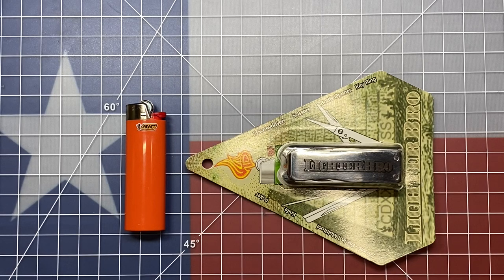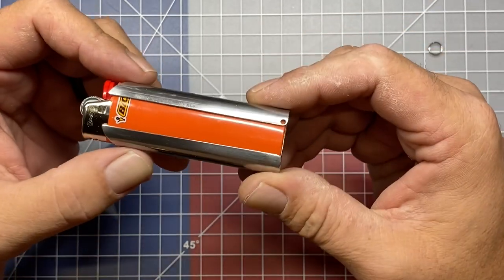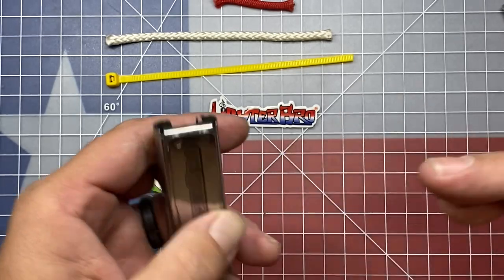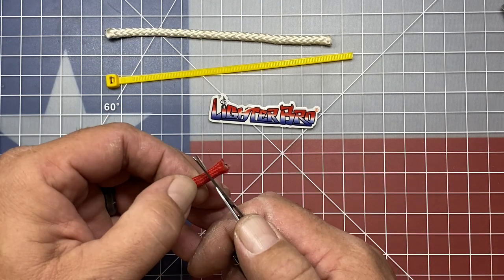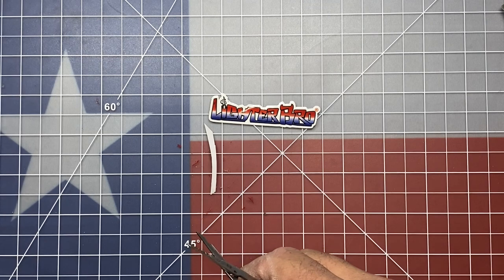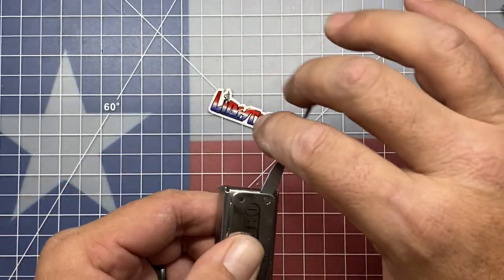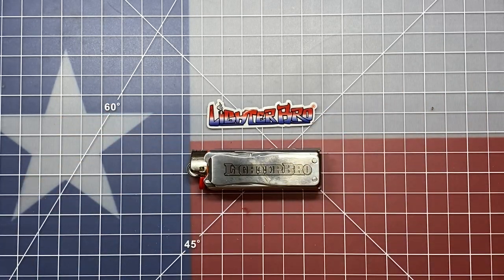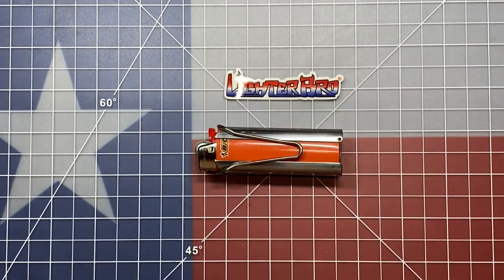Lighter Bro : A multi tool case for your Bic lighter.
I have seen these Lighter Bro lighter cases for many years, but have not tried one out until now. I was intrigued by this multi tool based case specifically for the scissors. Today we are going to try them out to see if they are capable of at least light duty tasks.

Lighter Bro (Multiple Case Styles)